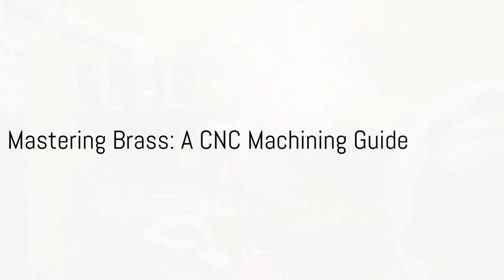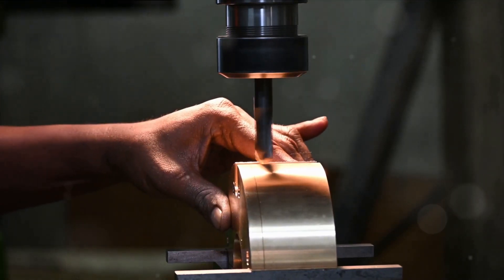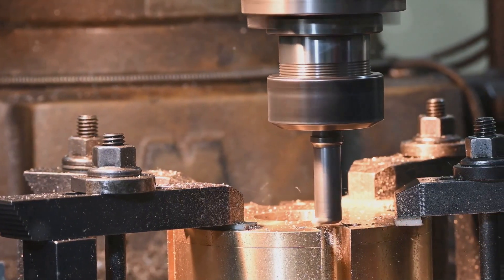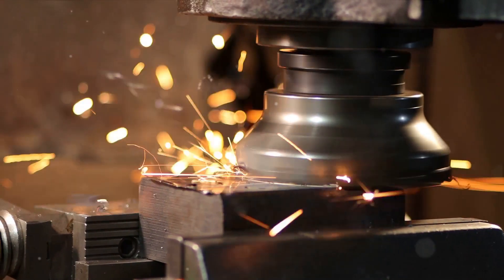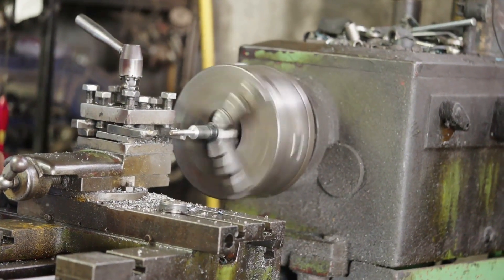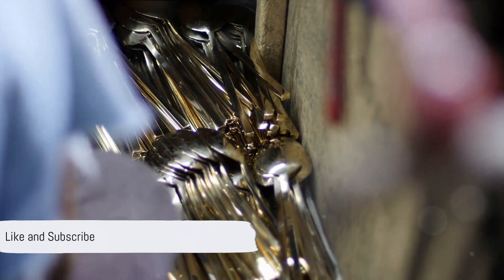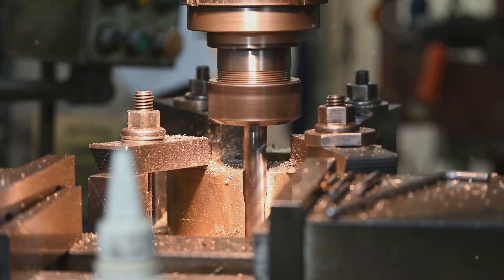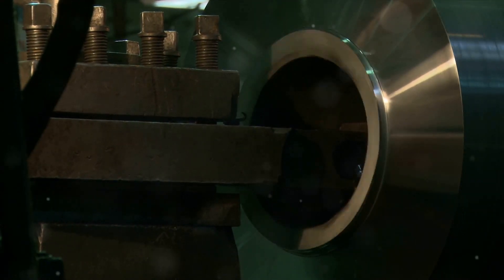Mastering Brass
Learn about the composition of brass, how it machines and advantages of using brass instead of steel or aluminum in certain applications.